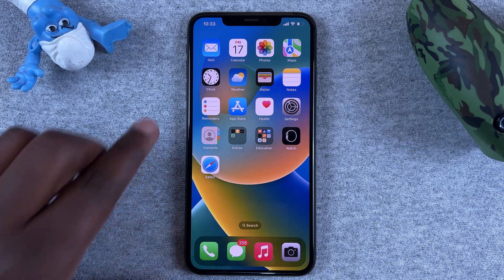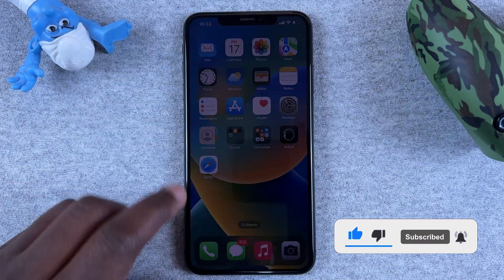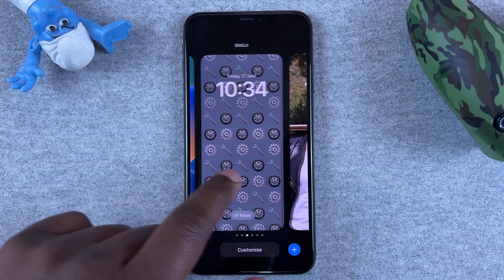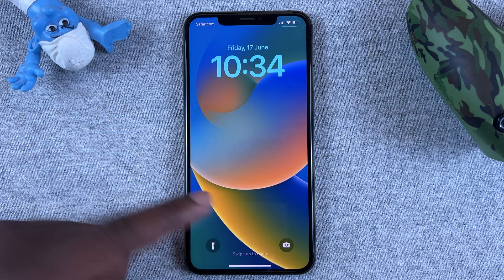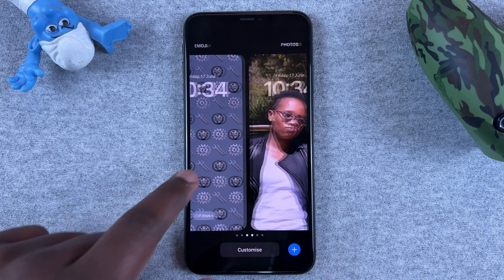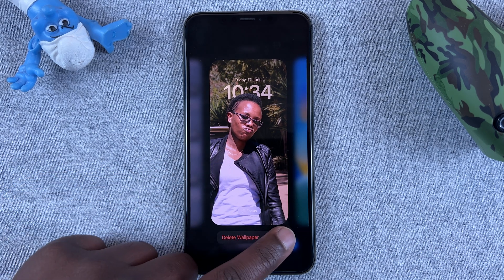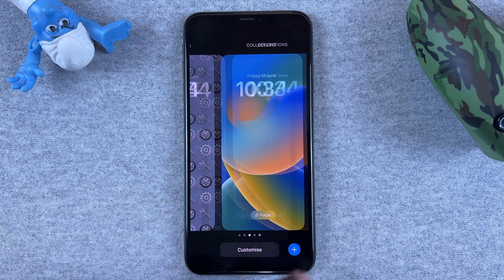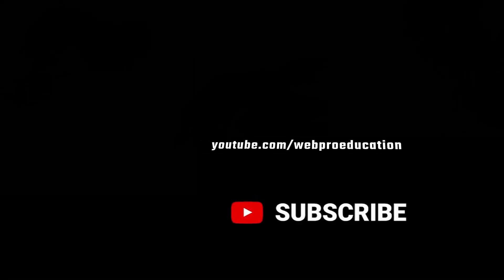iOS 16: How To Delete a Lock Screen On iPhone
Learn how to delete an unwanted lock screen in iOS 16. The new iOS version brings with it a ton of features like customizable lock screens.

Learn how to remove the lock screen in iOS 16. When you delete an iOS 16 lock screen, you remove unnecessary clutter and you can move between your different lock screens more easily.

How To Delete iPhone lock screen
How to remove a lock screen from iPhone

Cell Phone Tripod Adapter